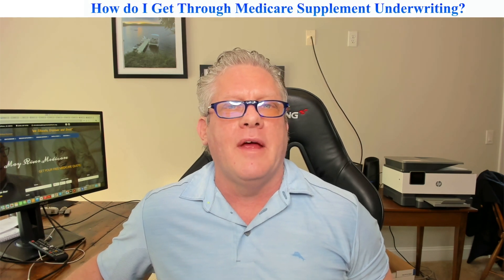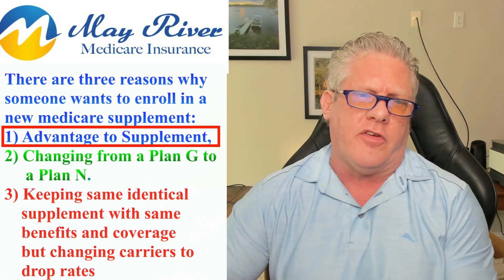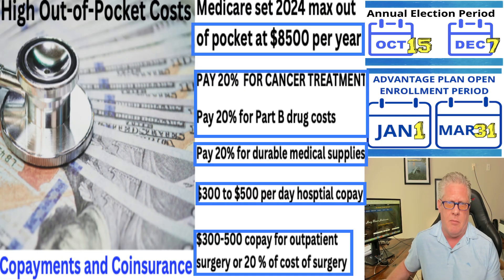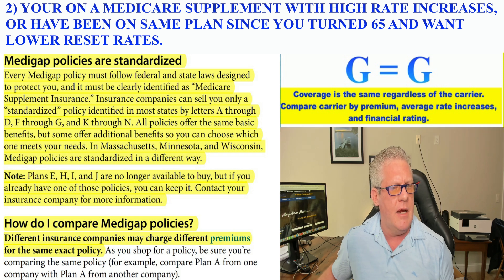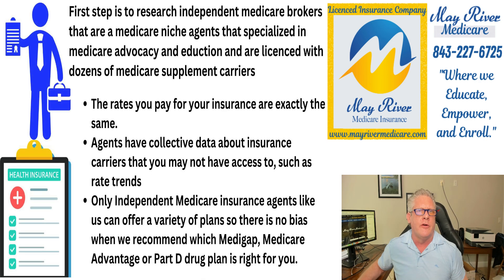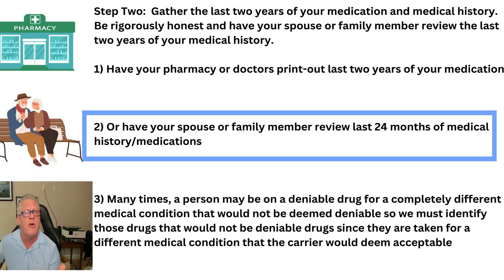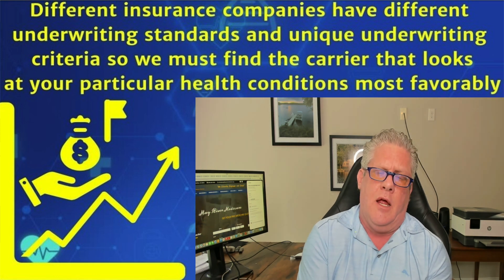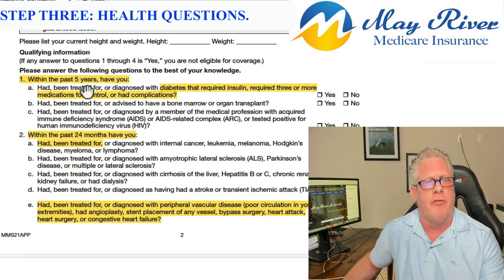How to Get through Medicare Supplement Underwriting!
to get your own supplement quote. We list (in realtime) all quotes from all carriers from lowest to highest. You must type in birthday, tobacco or non tobacco, name, zipcode and a few other items to generate all real time quotes in your area without getting bombarded with calls after you get quote.

To schedule a 30 minute phone appointment (or in person appointment at our office click the

Can you pass Medicare underwriting for a new Medicare supplement?
In this video I take explain the three biggest reasons why you should go through medicare supplement underwriting every couple years and then  delve into how different medicare supplement carriers have very different underwriting standards and criteria and why you should use an independent niche medicare broker to help you successfully navigate the 24 month medications background check, how to honestly and successfully answer the health questions and all the ins and outs of  the process of Medicare supplement underwriting.  You will have a good idea if you can pass and if you will be subject to pre-existing conditions by viewing the entire video

Medigap plan underwriting is not nearly as strict and life insurance underwriting, but it can be stressful for those folks who have never done this before.  This video will help you understand what to expect when going through  Medicare supplement underwriting.
00:00 Introduction to how to get through a medicare supplement underwriting
00:15 1st step is to research then call an independent medicare niche broker
01:04 different insurance companies conditions (example spinal stenosis)
02:03 There are three reasons someone wants to enroll in a new medicare supplement
03:15 Reason one is to leave advantage plan to enroll in a medicare supplement
05:46 Reason two is you’ve had consistent medicare supplement rate increases and want to lower rate significantly yet keep your same letter plan (for instance Plan G move to Plan G with different carrier
07:18 Reason three is you’ve had the Plan G and are tired of 12 percent rate increases and want to change to the Plan N which has 3-5 percent rate increases
08:31 Step one in passing medical underwriting is call a medicare niche agent (independent broker)
09:17 Step two: Be honest about your medications from full two year period and have pharmacy give you a two year print out of meds so I can do my job and pinpoint right carrier
10:41 Different insurance companies have different underwriting standards. I must find the carrier that looks at your health issues most favorably
12:11 Drugs you take on the denied drug list may not apply if you take it for a different medical condition than the deniable medical condition (gabapentin for example)
14:26 Step three in passing underwriting is reading and rereading health questions and answer the right way without giving too much info
18:10 review of three steps to successfully pass underwriting